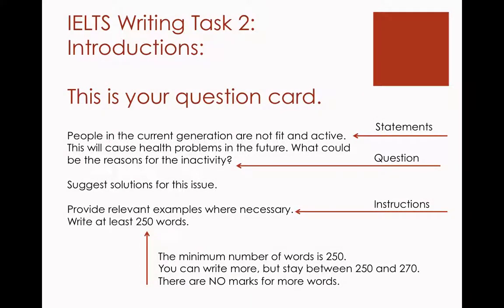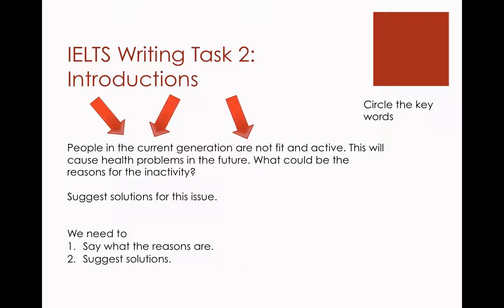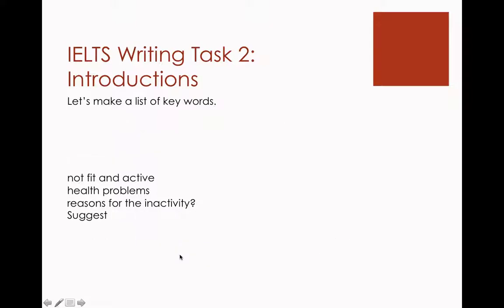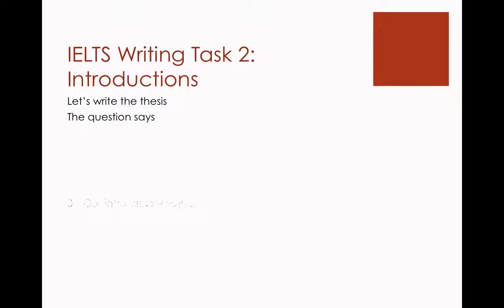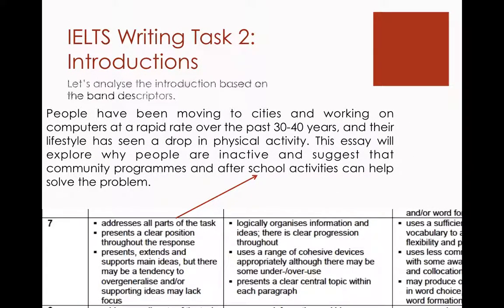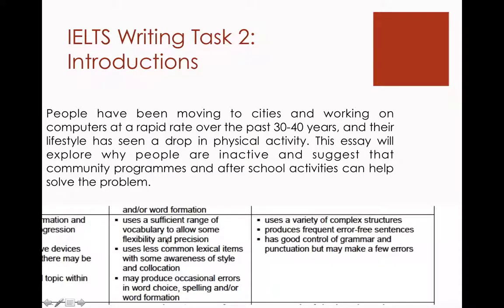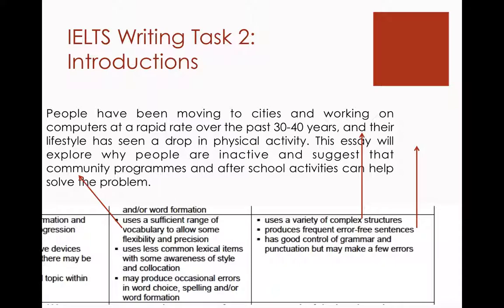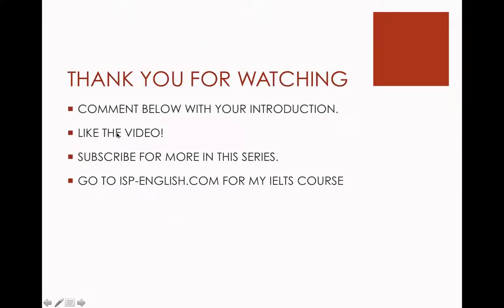IELTS Task 2 Writing: Problem solution introduction perfected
Learn how to organise your whole essay in the introduction.
learn how to get 100% on task achievement.
Find out how to generate ideas.